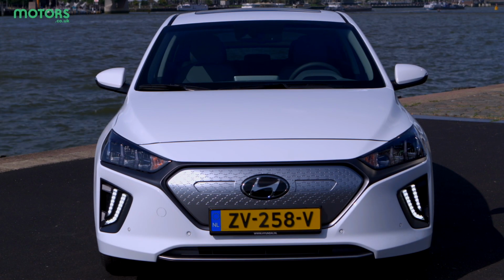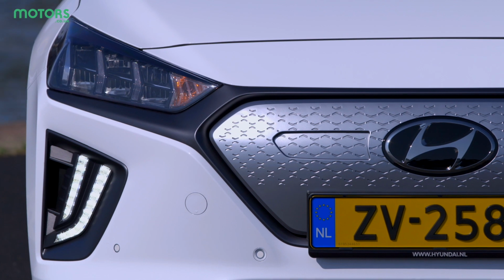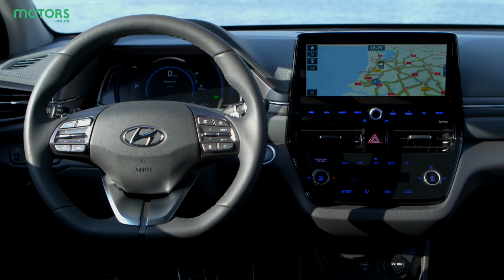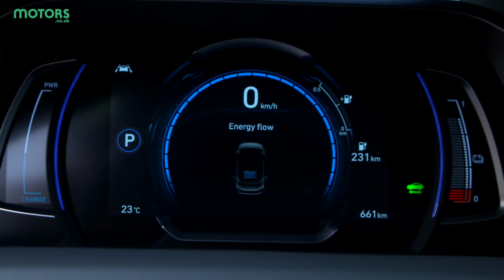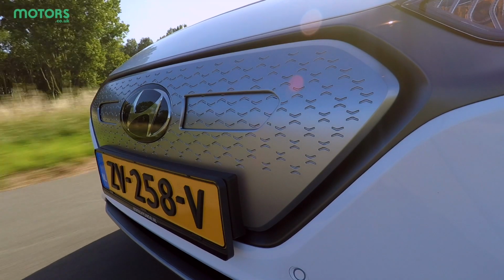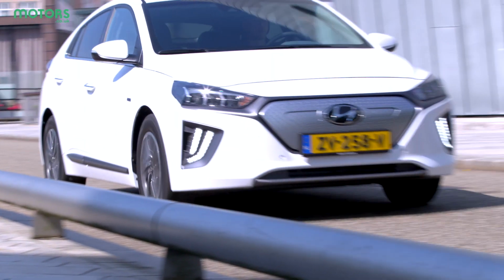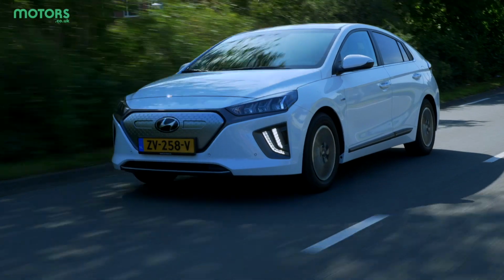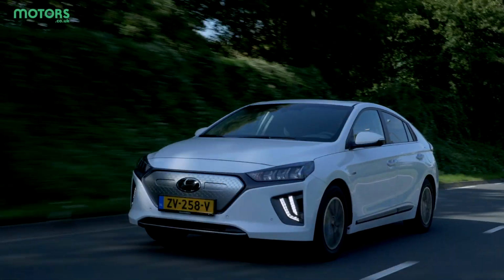Motors.co.uk - Hyundai Ioniq Review